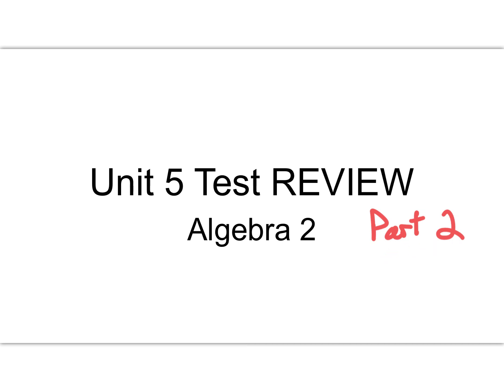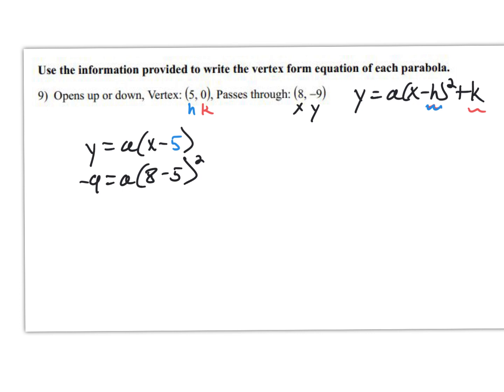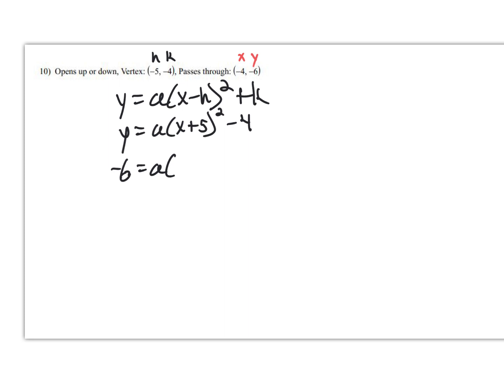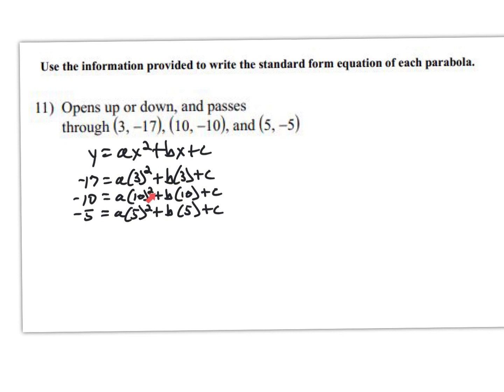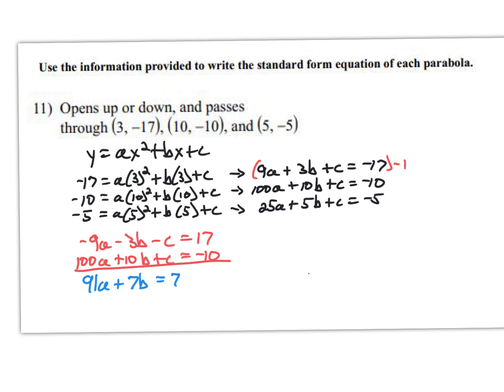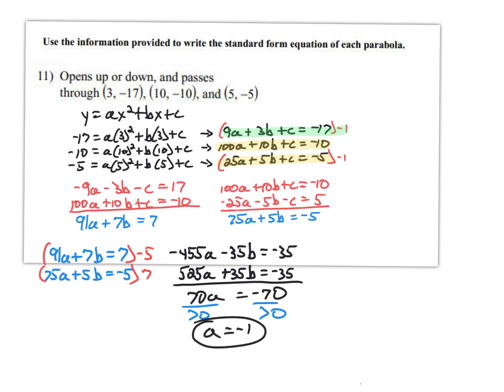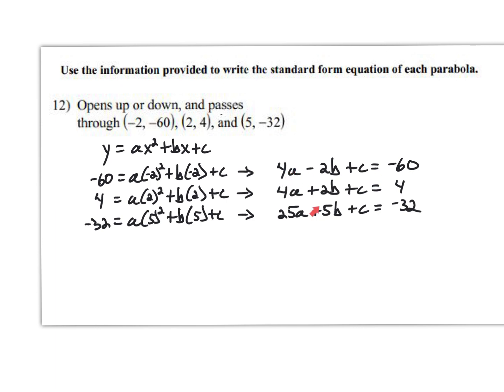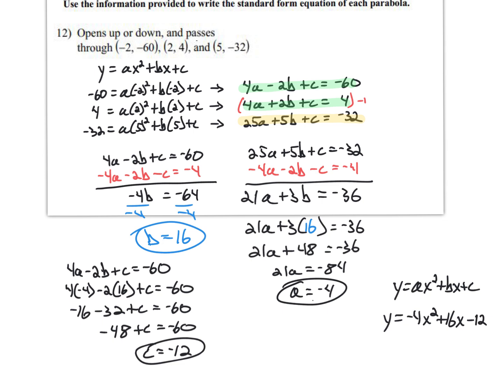Part 2 Unit 5 TEST REVIEW